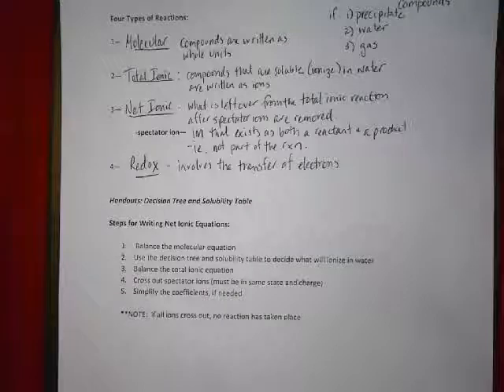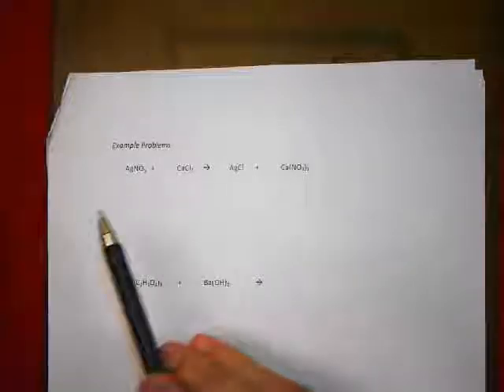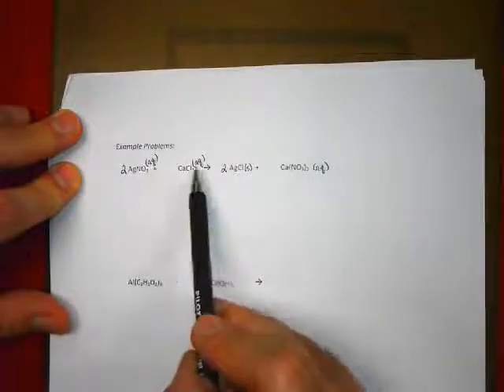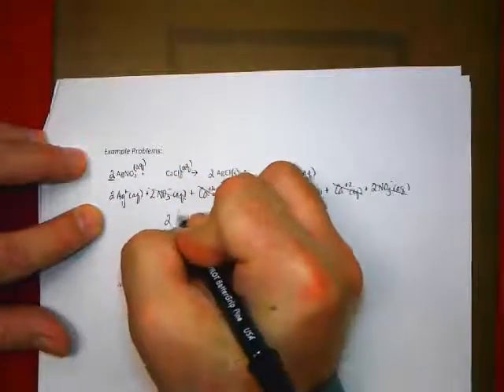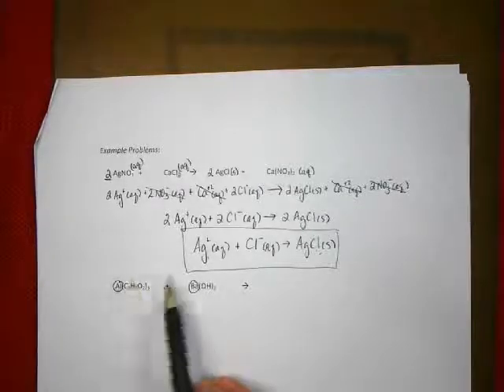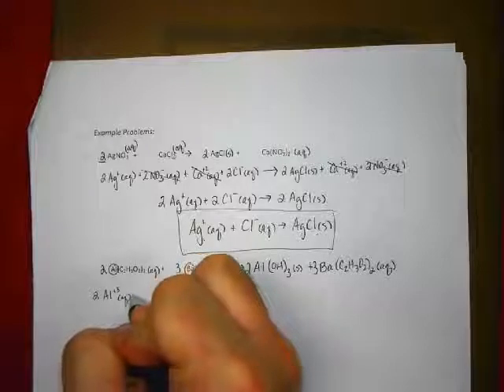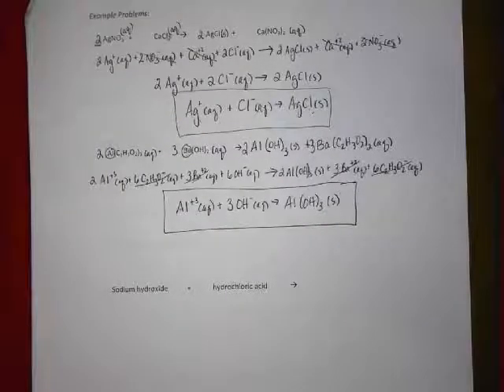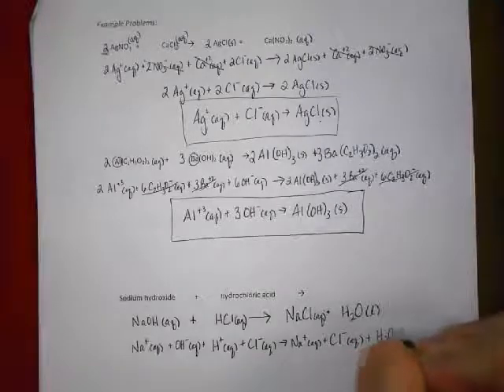Solutions I; Section One; Video 3_0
How to write net ionic reactions